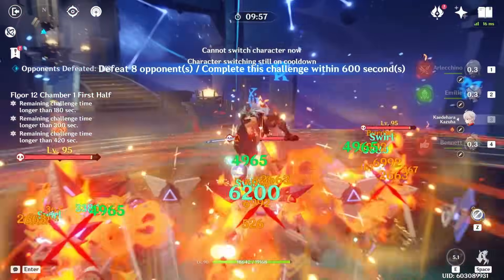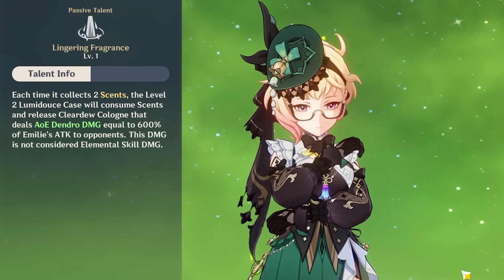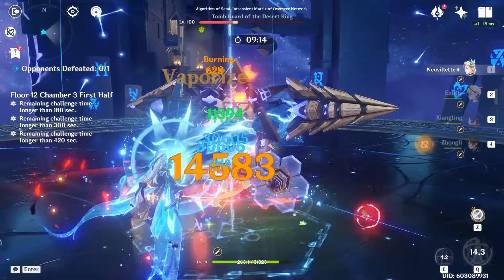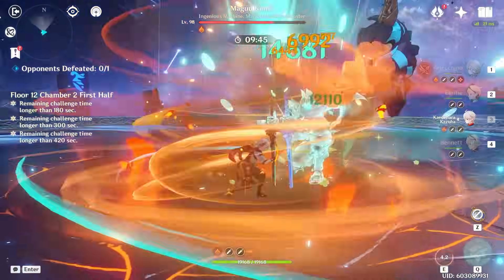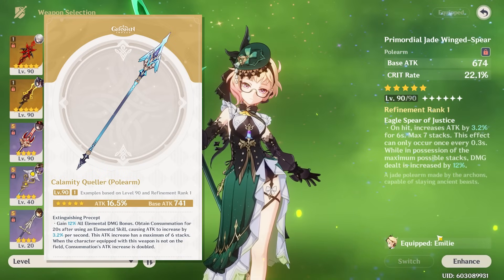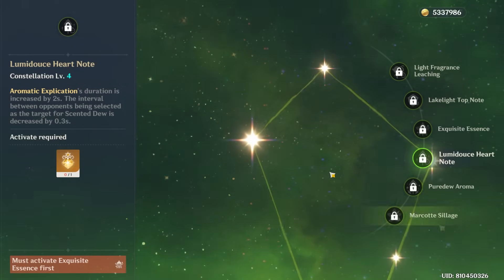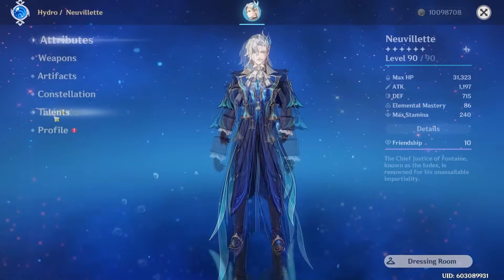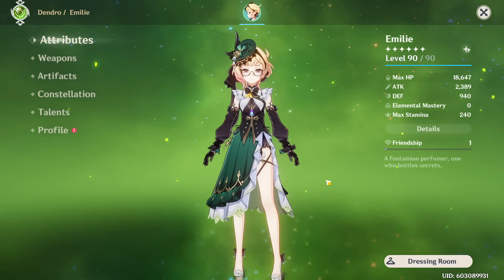COMPLETE EMILIE GUIDE! Best Emilie Build - Artifacts, Weapons, Teams & Showcase | Genshin Impact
Emilie is finally here and this video will cover EVERYTHING you need to build and play this burning character efficiently!
▼ OPEN ME ▼
MY LINKS:

Thanks to Duckfero for the calcs!

A lot of work & effort went into this guide so i hope you enjoy!
Likes & Subs appreciated, as always.
Timestamps:
Initial Info (0:00)
Talents & Abilities [Detailed] (0:33)
Playstyle & Initial Thoughts [Should You Pull?] (5:43)
Best Artifact Sets (9:24)
Best Artifact Stats [ATK vs EM & ER] (11:48)
Best Weapons [ALL Weapons Ranked] (15:18)
Constellations [How Good Are They?] (19:18)
Best Teams [Important] (22:05)
C0 Emilie Showcase [Abyss 12] (28:54)
Overall Thoughts (31:28)